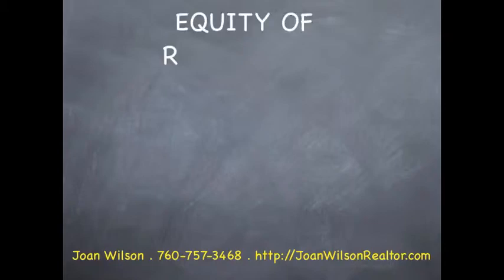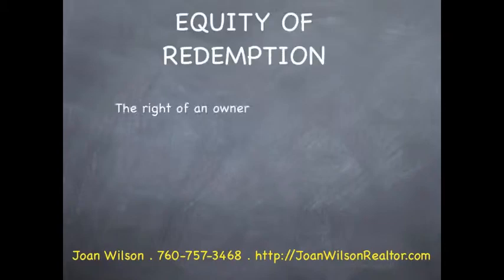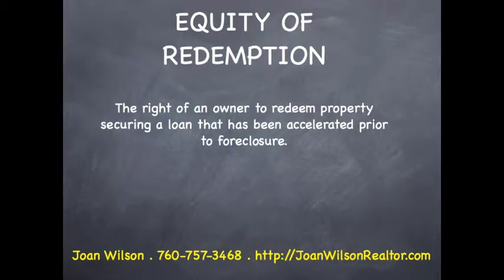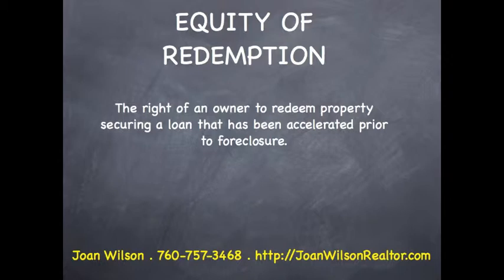Equity of Redemption - Real Estate Terms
Equity of Redemption - Real Estate Terms Real Estate Terms that you should know if you are investing in Real Estate. Joan Wilson - San Diego County Real Estate Market. If you are looking to buy or sell Real Estate give me a call, I will be glad to help you. Let me know if I can help you with any of your real estate needs or questions!